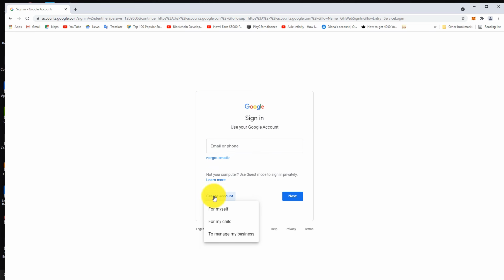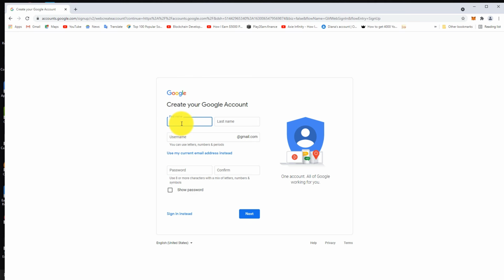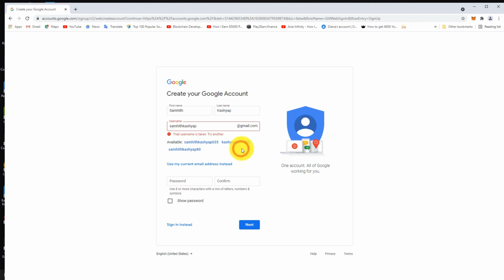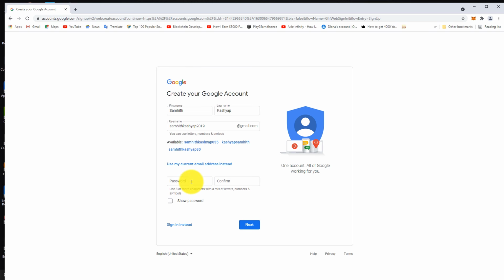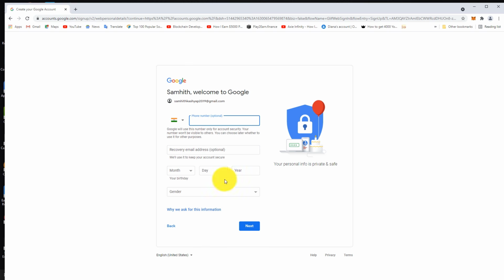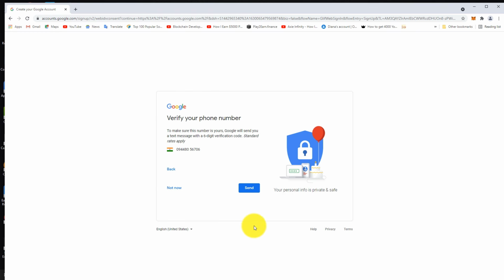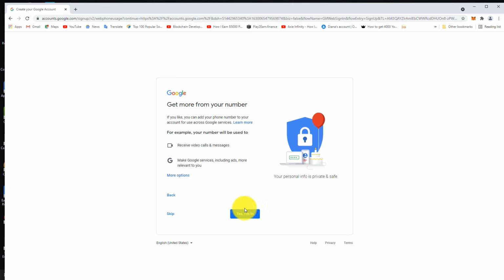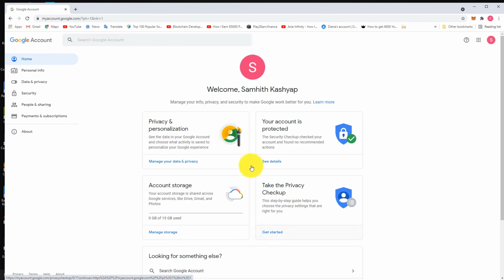How to Create an Account on Youtube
0:00 Subscribe to Our Youtube Channel and Press the Bell Icon for Latest Updates
0:05 How to Create an Account on Youtube
0:07 To Use Youtube, First We Need to Create a Google Account.
0:10 To do that,
0:11 Open Your Favourite Browser.
0:15 Go to Accounts.google.com
0:21 Click on Create Account.
0:25 Select an Option Below.
0:27 You can Create an Account for Yourself, Your Child or to Manage Your Business.
0:33 After Making the Selection, You Will be navigated to Next Page.
0:37 Here, Enter Your First Name and Last Name.
0:44 Enter Your Desired Username.
0:47 This Will be Your Email Address.
0:49 If Your Desired Username is Available Proceed to Next Step, Otherwise Add Some Numbers or Periods.
0:58 Enter Your Desired Password.
1:01 Re-Enter the Password to Confirm.
1:05 Click Next.
1:09 Now, Enter Your Phone Number.
1:13 Enter Your Existing Email Address in this Field, This will be used to Recover Your Email Address in case if you Forget Your Password.
1:18 Enter Your Date of Birth.
1:24 Select Your Gender.
1:31 Click “Next”.
1:35 Now, We Need to Verify Our Phone Number.
1:41 Click “Send” to Receive OTP on Your Mobile Phone.
1:48 Enter the OTP and Click “Verify”.
1:56 You May Skip this Step or Click on “Yes, I am in”.
2:10 That’s it, Your Google Account Has Been Created.
2:14 Now, Open a New Tab and Navigate to Youtube.
2:21 As You Can See, Our Youtube Accout is Automatically Created Along with the Google Account.
2:27 You Don’t Need to Create a Separate account for Youtube.
2:30 You Can Use the Same Login Credentials to Sign in to Your Youtube Account.
2:34 This is How You Can Create an Account on Youtube
2:37 Thank You for Watching.